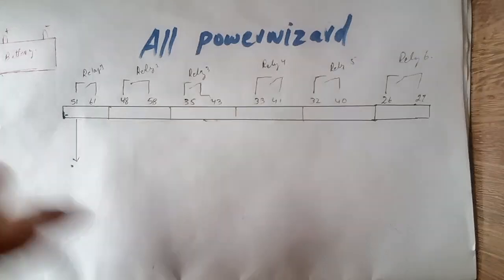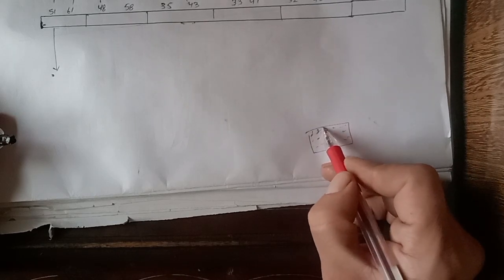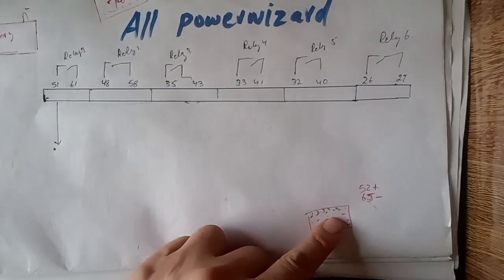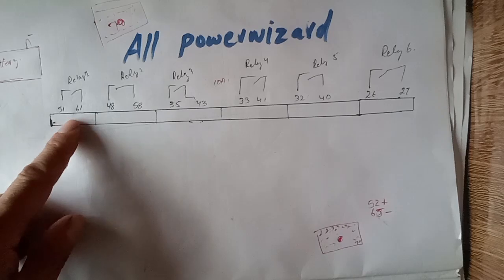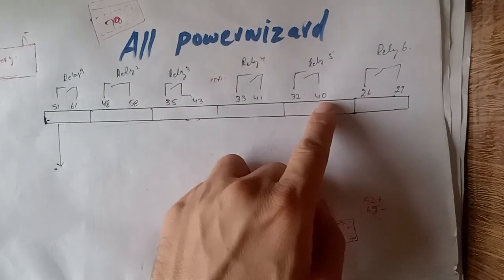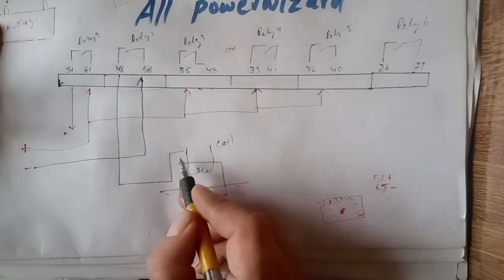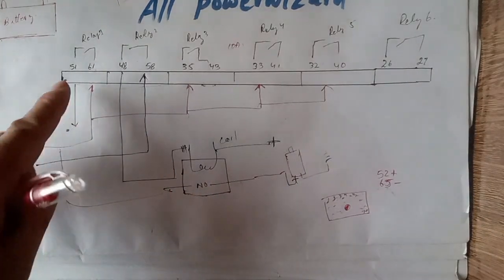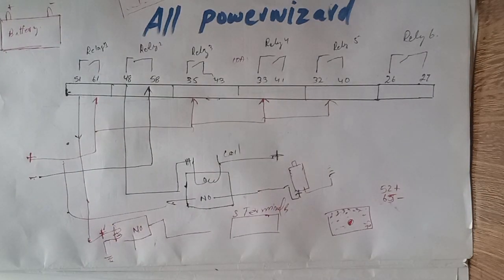Perkins Generators Powerwizard 1.1 to 1.4 / EMCP 3.1 3.3. all wiring diagram